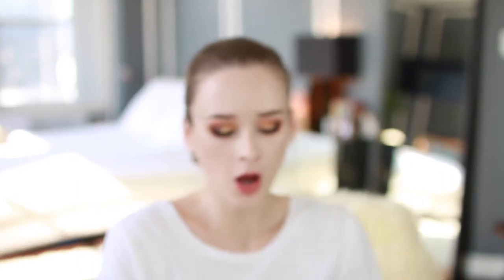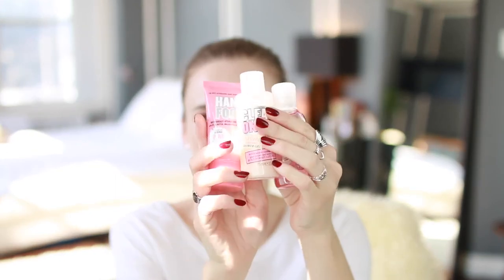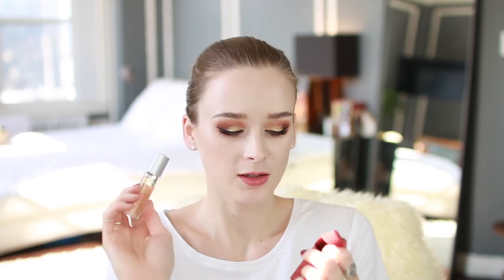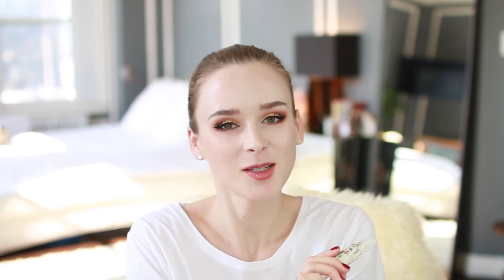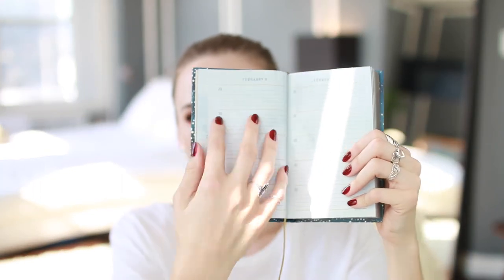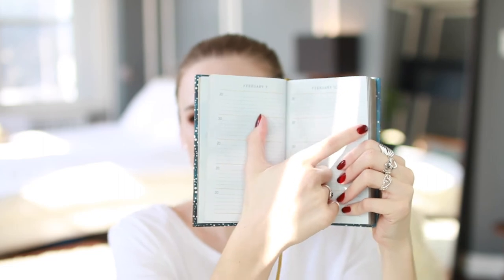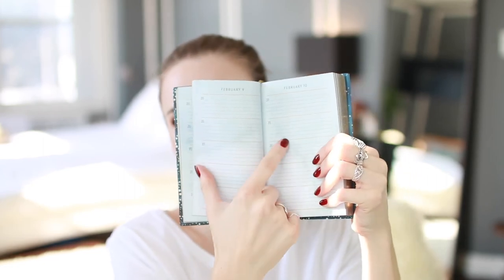EUROPEAN BEAUTY HAUL | what i bought in ireland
Here are a few things I picked up while I was in Ireland last month. Enjoy!

Soap and Glory Hand Food

Soap and Glory Clean on Me Shower Gel

One Line a Day Journal